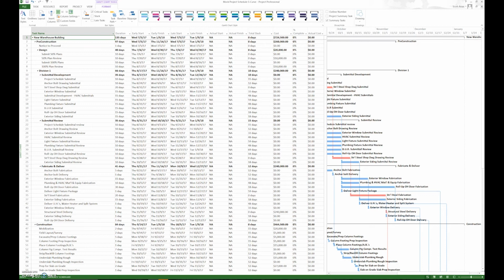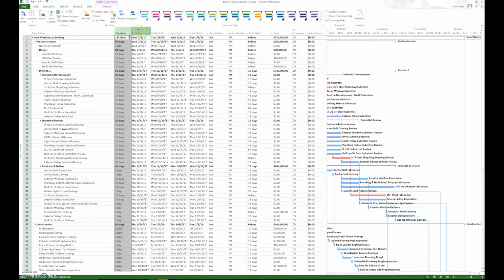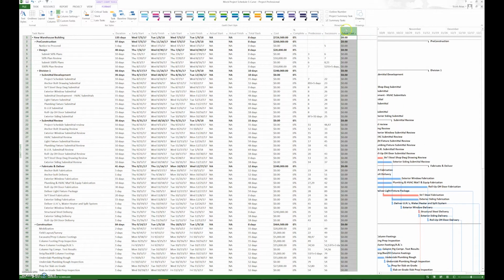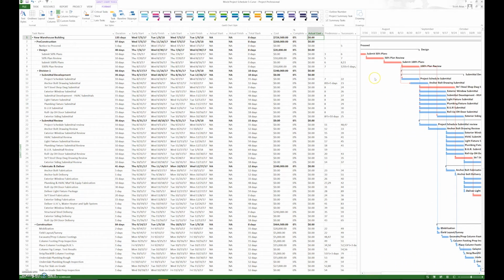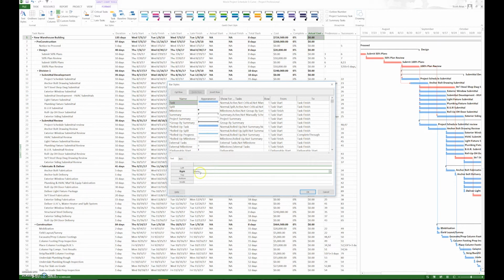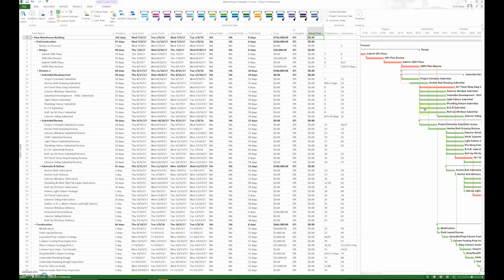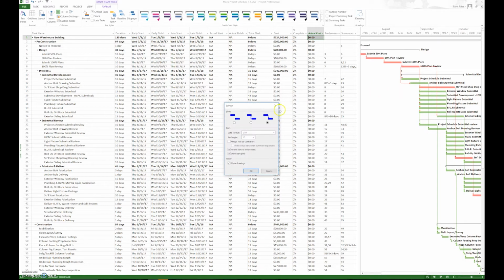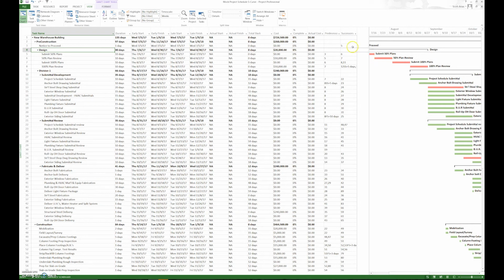Learn Microsoft Project- Episode 19: Schedule Log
This is episode nineteen of the Microsoft Project tutorial! ACE Consulting's Scott Arias will provide you with detailed steps and tips to assist you in understanding and mastering Microsoft Project. for customizable training or additional services!